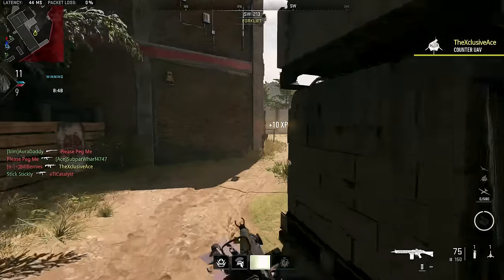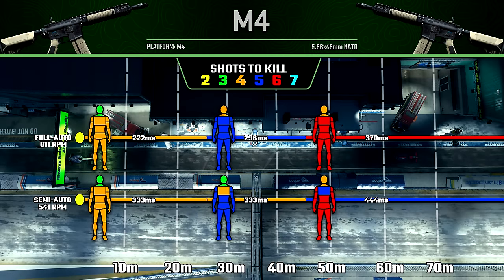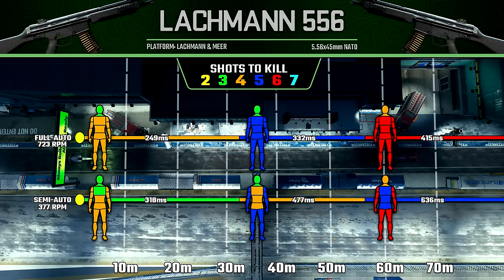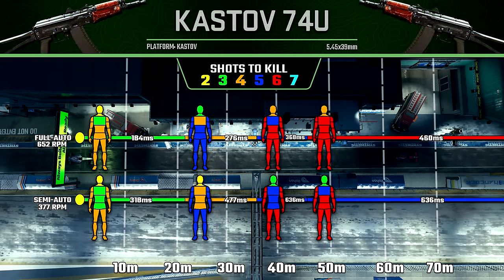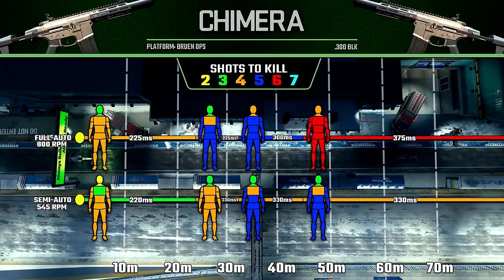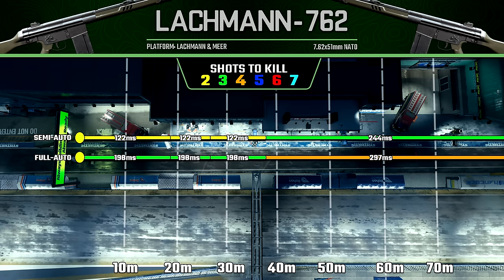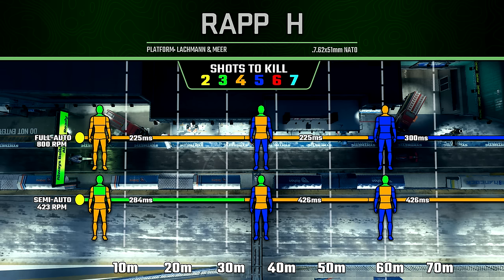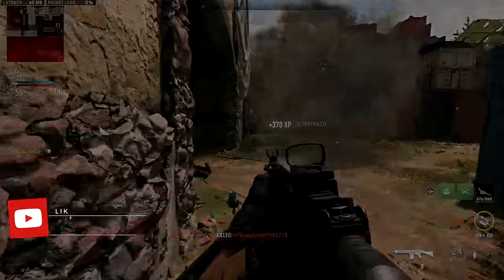Semi-Auto Increases Damage in MWII?! | (Which Guns Benefit?)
One interesting and confusing mechanic that was introduced in Modern Warfare II is changing the fire mode from Full Auto to Semi Auto will actually increase the damage that you deal with many of the guns. Today, I wanted to share a list of every gun that gains damage from this change as well as whether or not it's worth swapping to semi-auto. What are your thoughts on this unique characteristic in MWII?

0:00 Intro
0:51 Which Guns Does this Apply to?
2:16 M4
3:21 Kastov 762
3:58 Lachmann-556
4:10 M16
5:35 Kastov-74u
6:01 Kastov 545
6:58 Chimera
8:22 Lachmann 762
8:47 SO-14
9:10 TAQ-V
9:29 FTAC Recon
9:55 RAPP H
10:22 Wrap Up